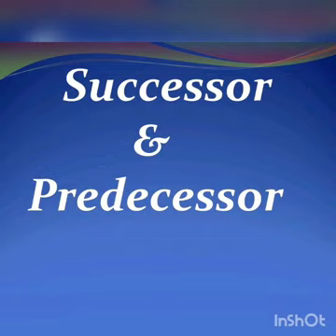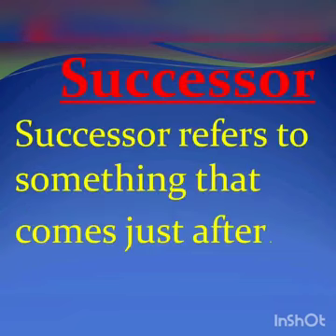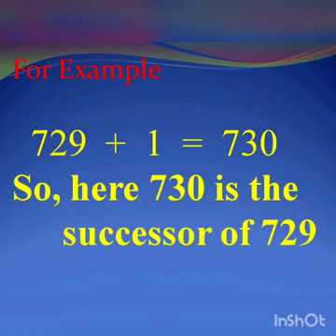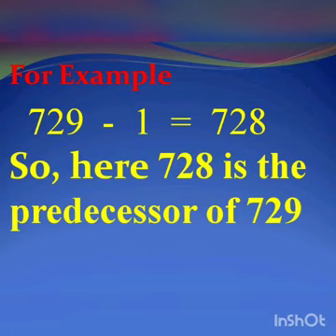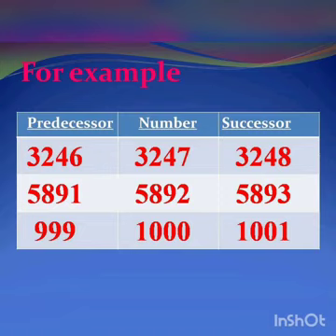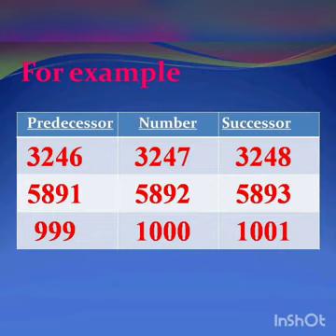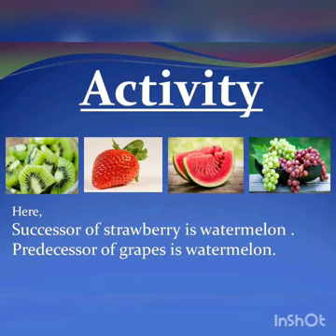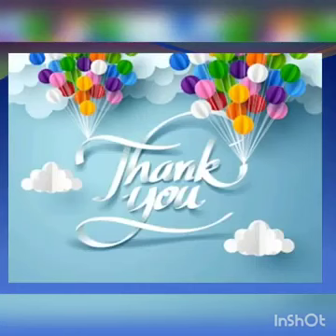Class III Successor & predecessor